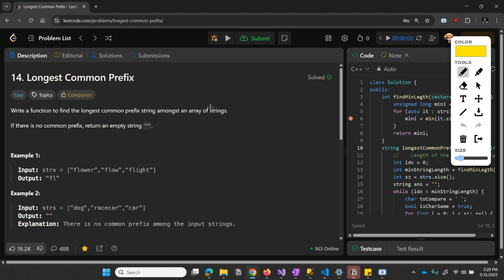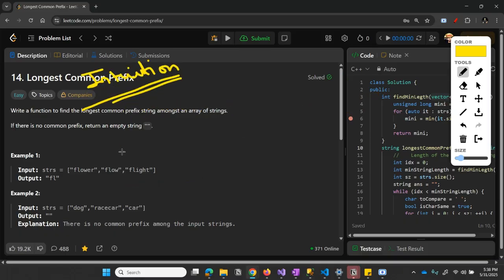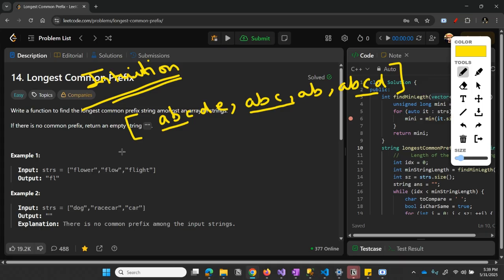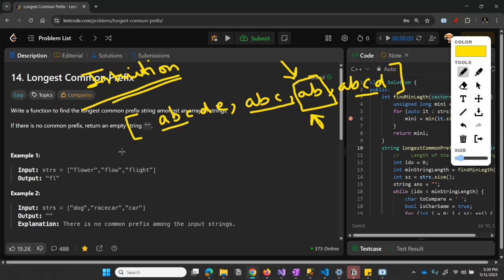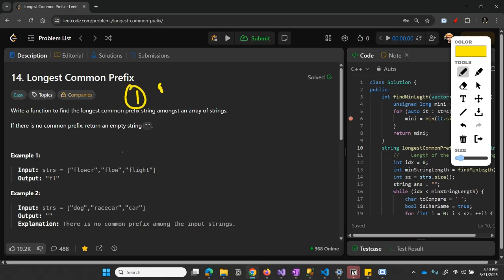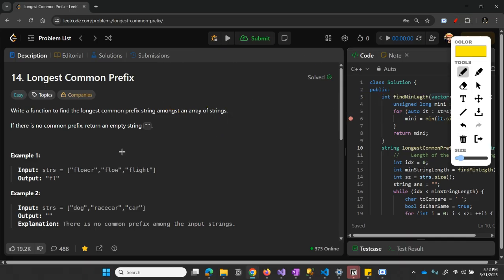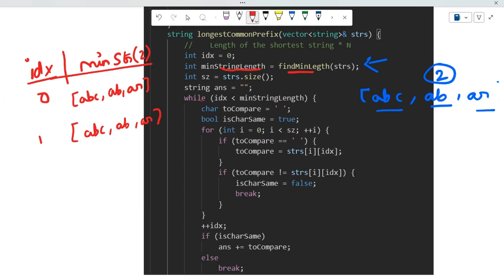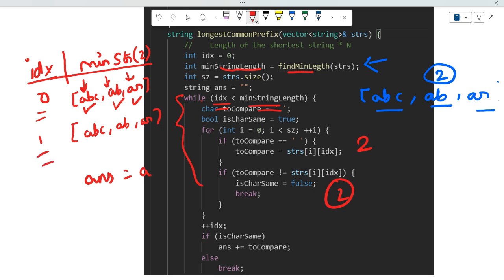Longest Common Prefix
Problem Link- 14. Longest Common Prefix